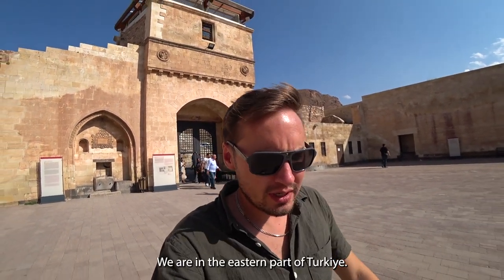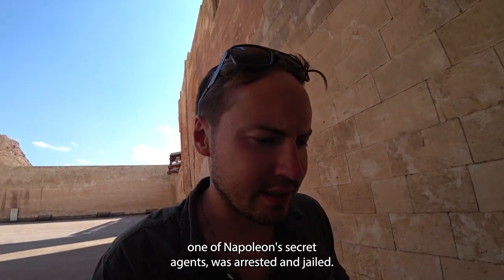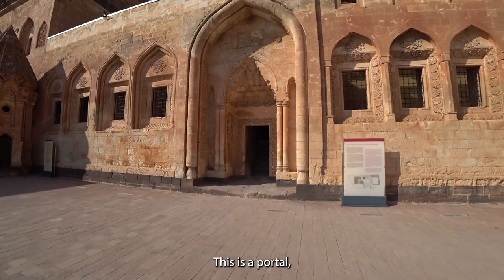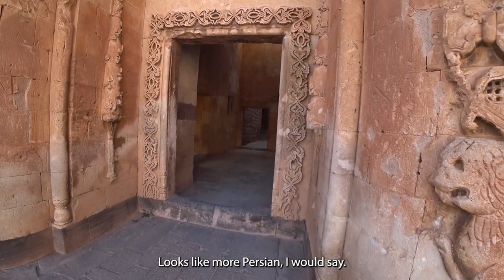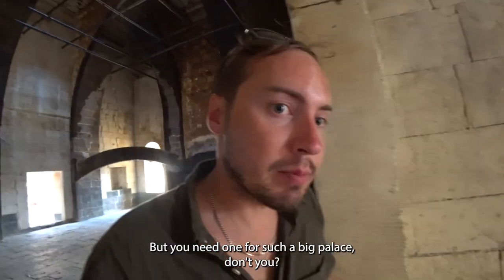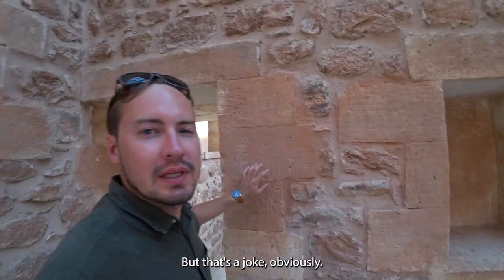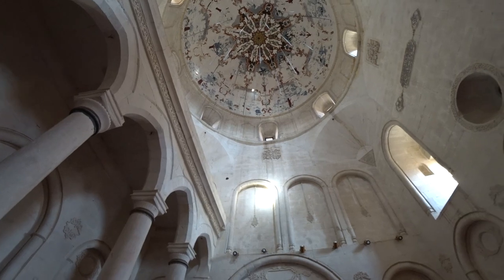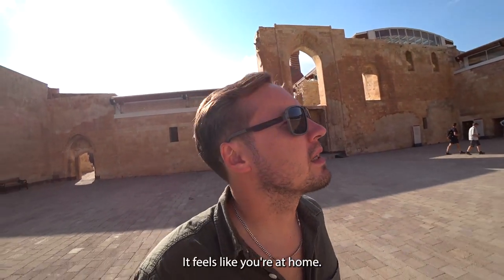A Hidden Ottoman Gem: Ishak Pasha Palace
The first stop on the eastern Turkiye trip --  Doğubeyazıt district of Ağrı province, close to the borders of Iran and Armenia. I chose this destination for two reasons - Ishak Pasha Palace and Noah's Ark, both with the Ararat backdrop. In this video - I visit the Ottoman-era palace complex, a lesser-visited historical site with spectacular views. Enjoy!

Follow for back stage content as I travel the unknown places -